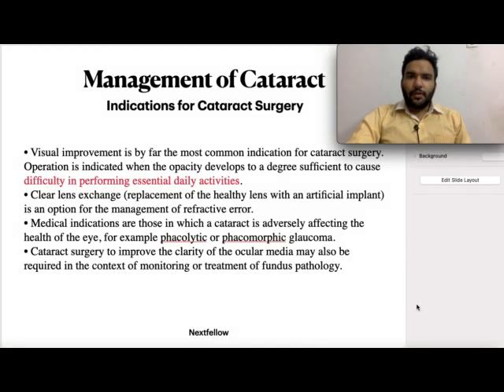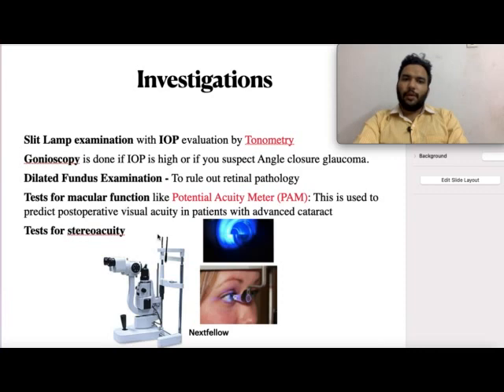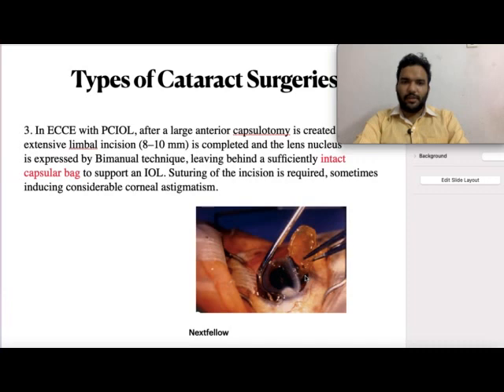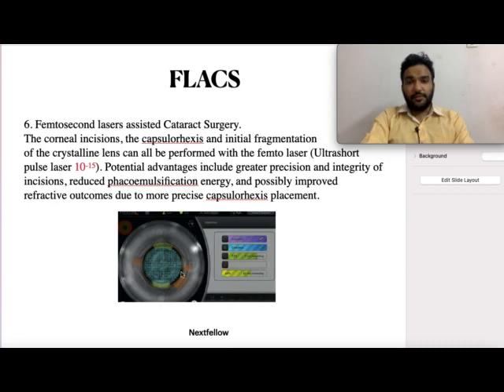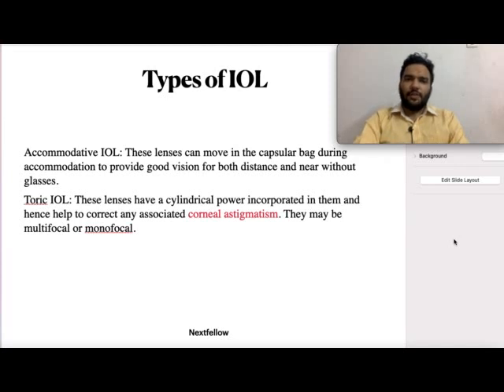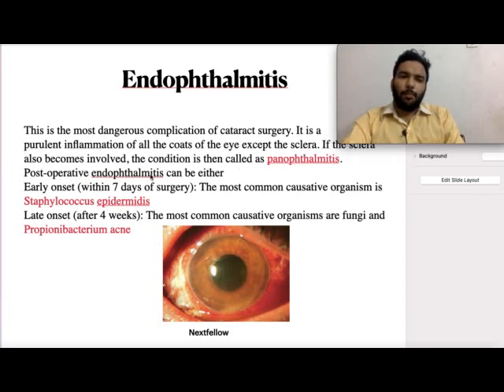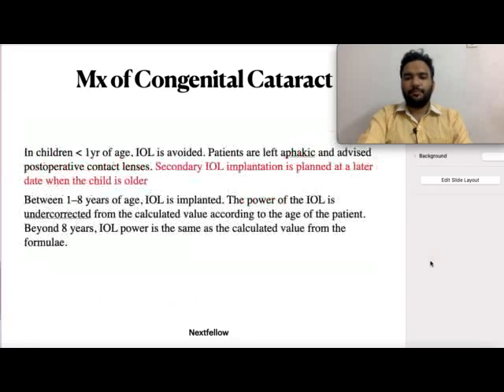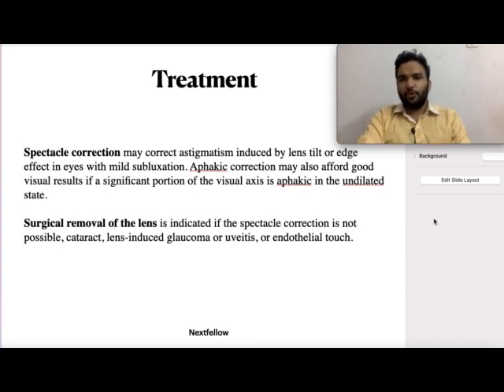ophthalmology cataract 2 concept for, neetpg, Inicet, Fmge, Next, mbbs